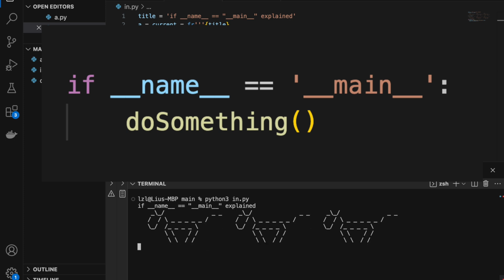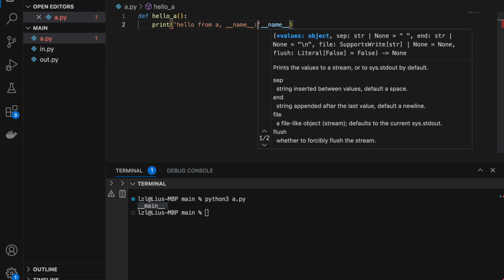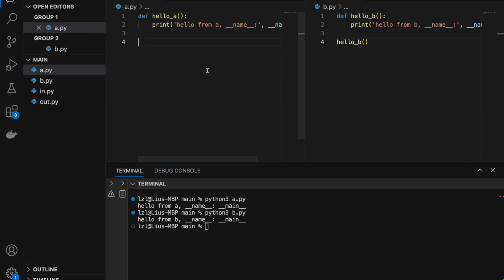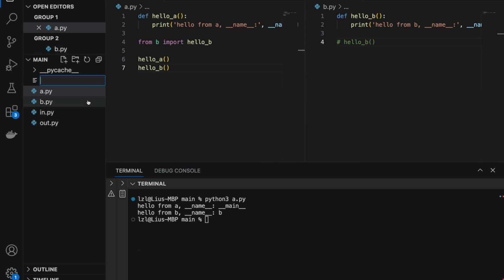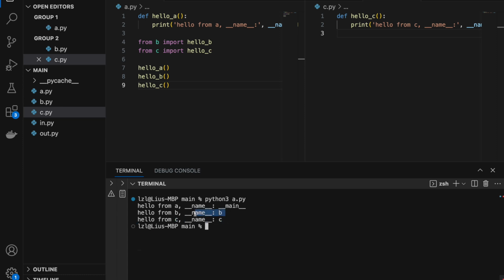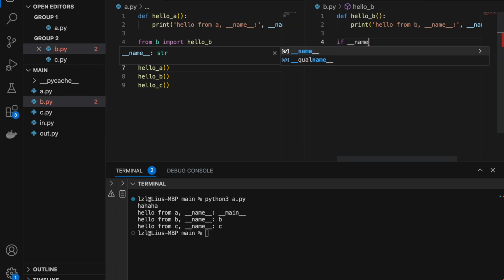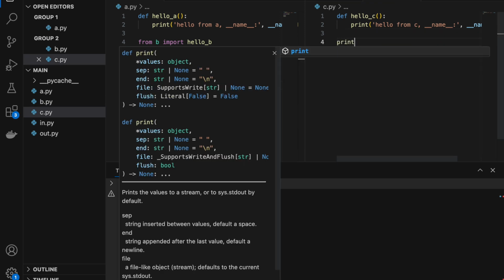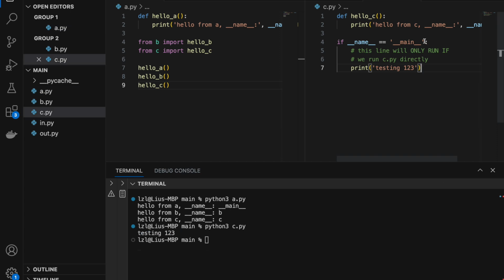Why We Use if __name__ == '__main__' in Python